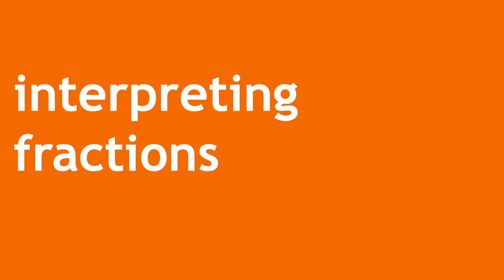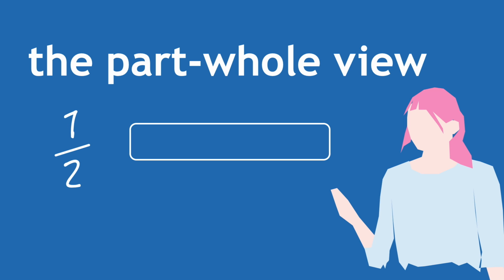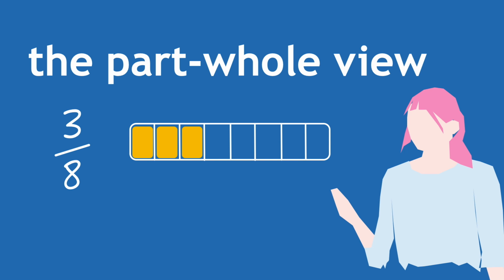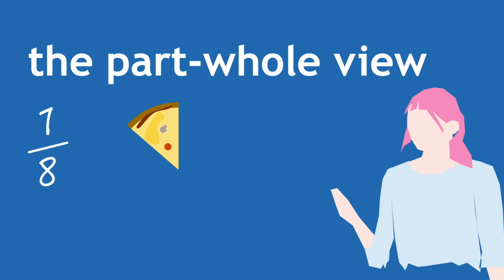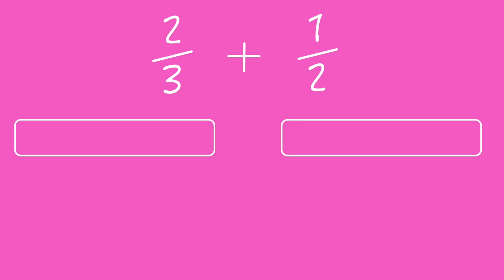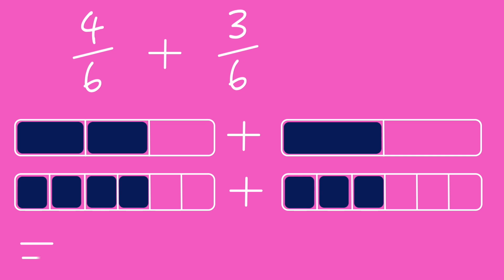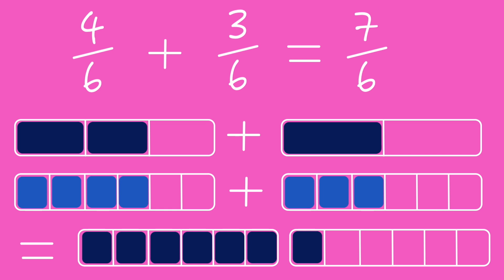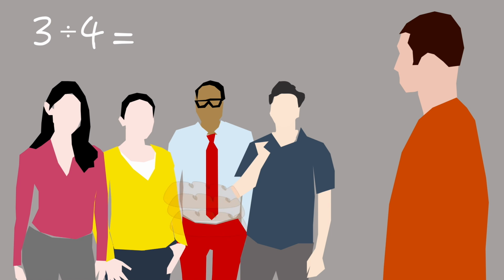Interpretations of Fractions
Introduction to fractions terminology as well as the 3 views of fractions: part-whole, division and ratio.  This is a video resource created for the subject SIT106 Fundamental Concepts of Mathematics at Deakin University.